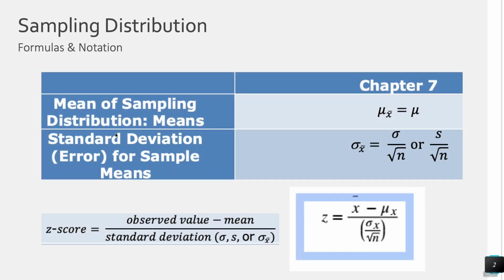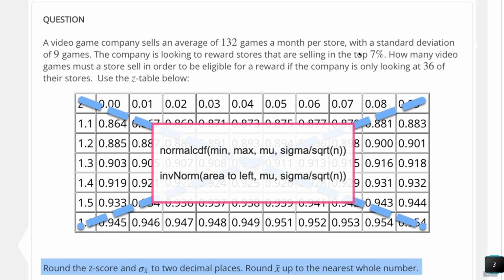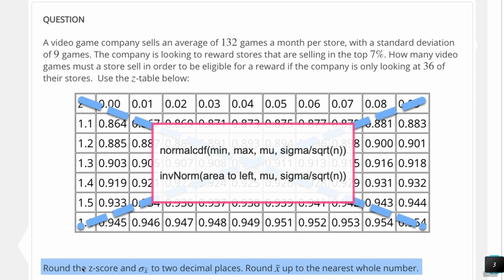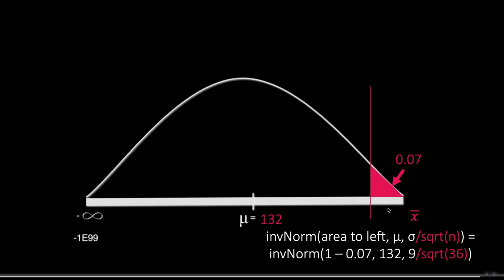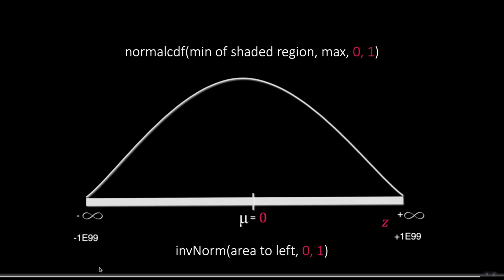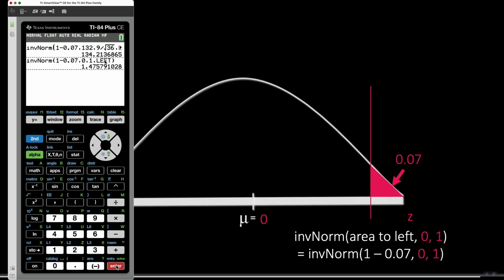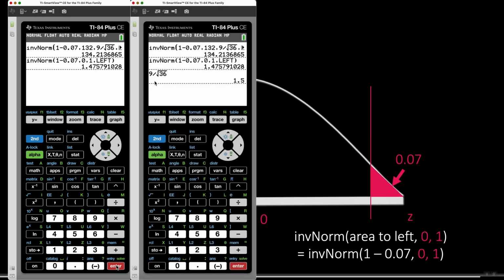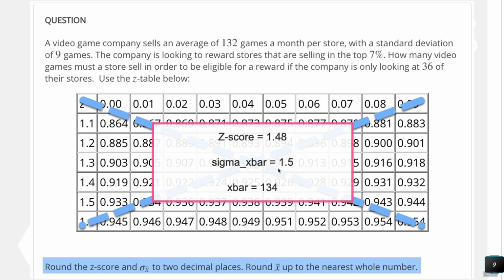Chapter 7 Knewton Problem